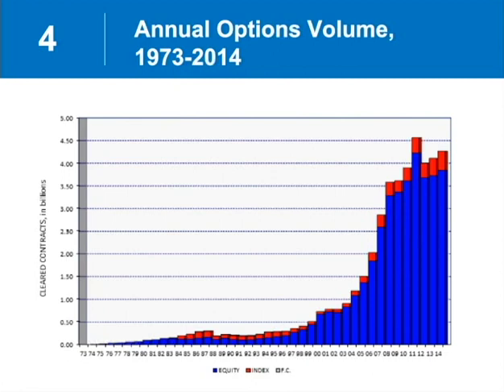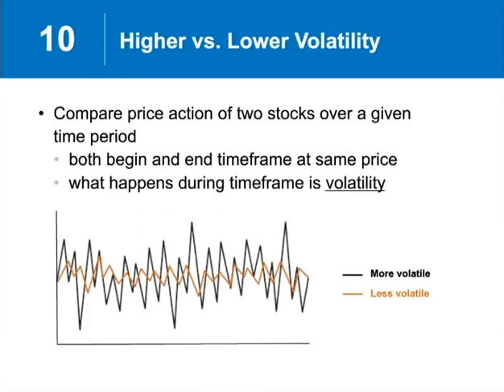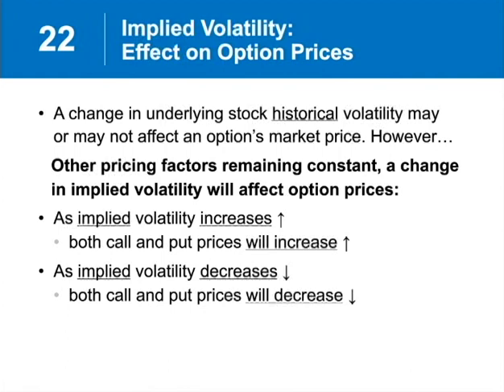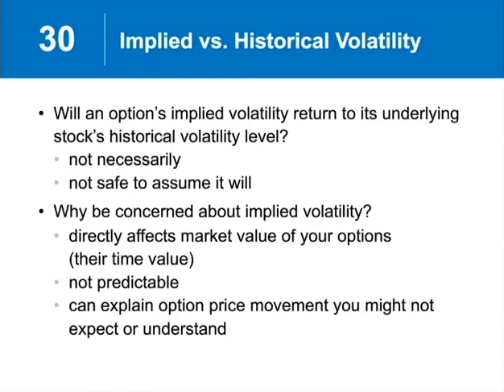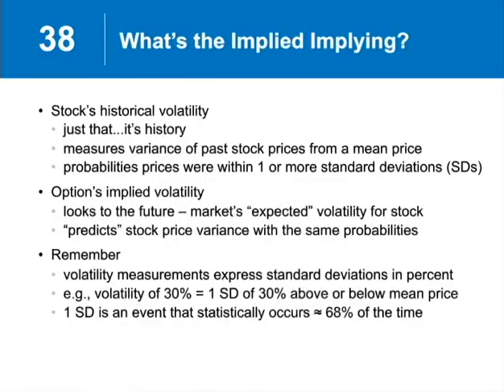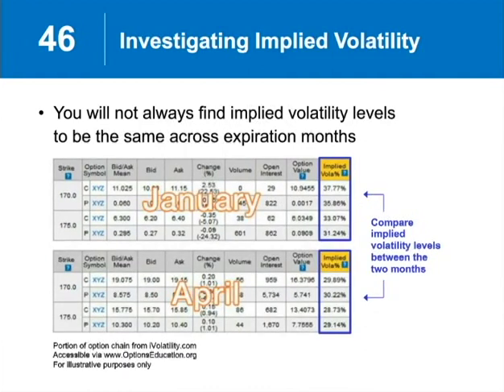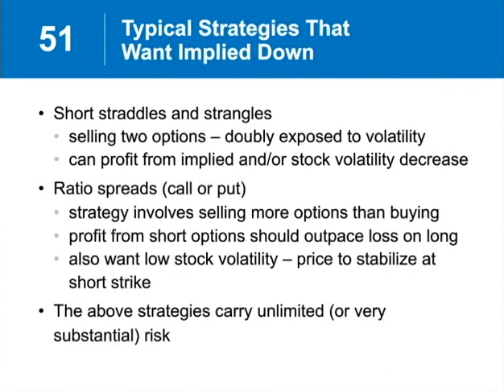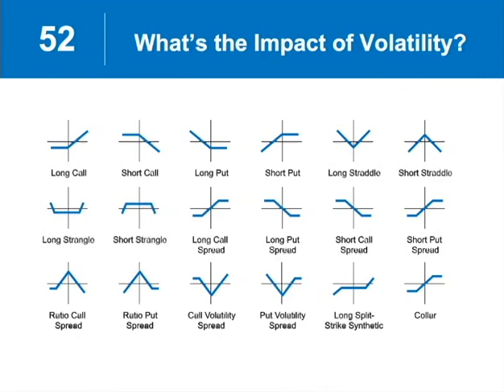Using Implied Volatility to Improve Your Options Trading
How Volatillity Impacts Options Pricing by The Options Industry Council (OIC)

Implied volatility is a key part of every option position, and one that all investors should understand. In this 60 minute webinar, we analyze how implied volatility affects your position when the underlying stock soars, falls or goes sideways – and offer ideas for how you can use it to your advantage in the future.

About the series: Learn how volatillity can impact your options positions